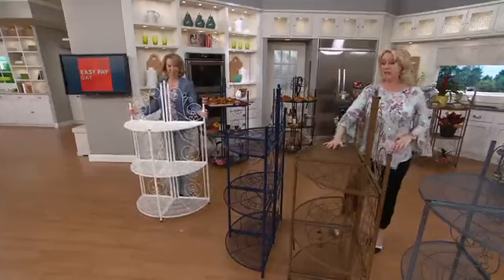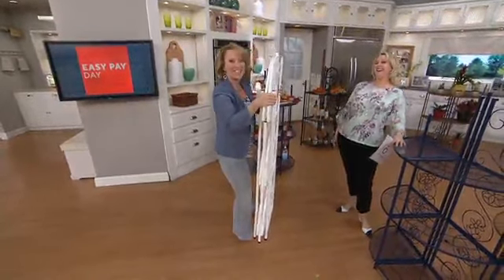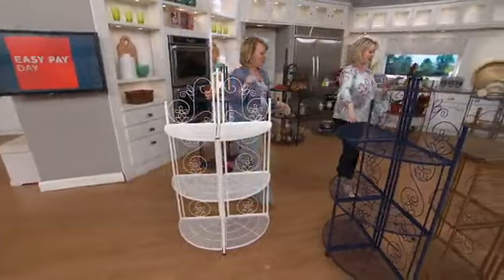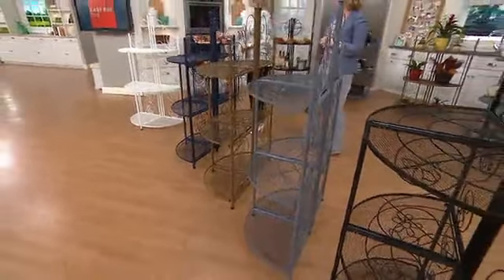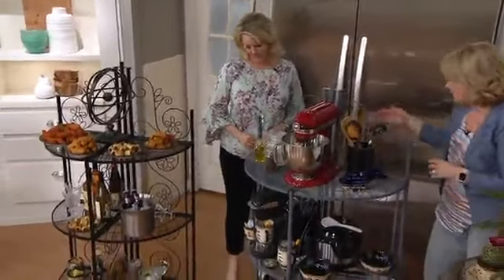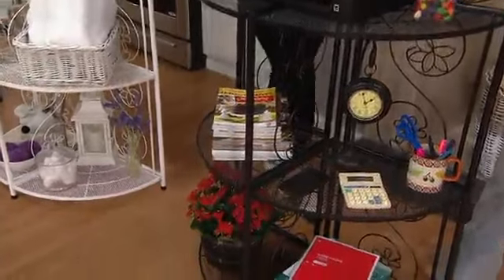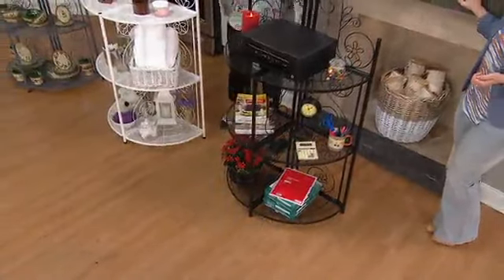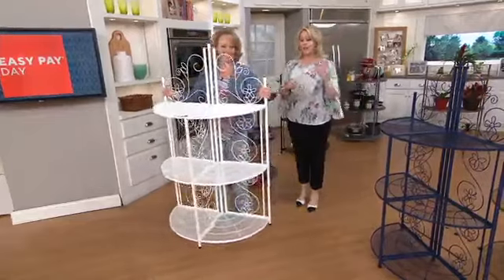Temp-tations Collapsible Round Bakers Rack